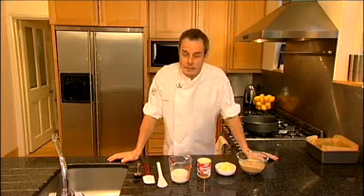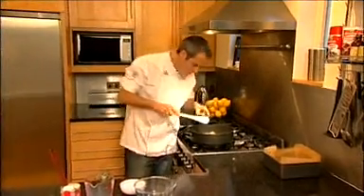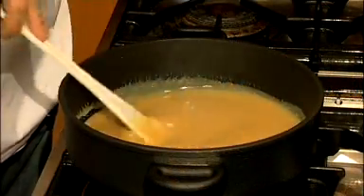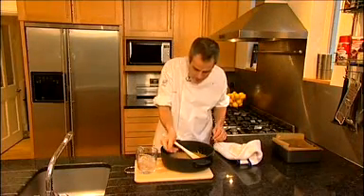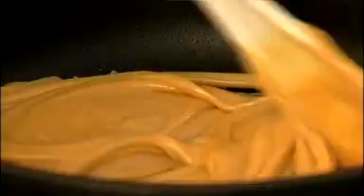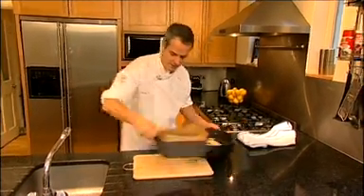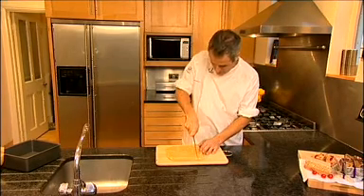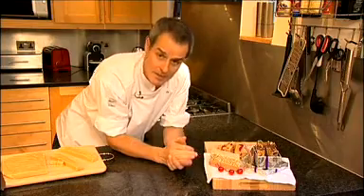How to make the ultimate fudge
Phil Vickery steps into the kitchen to create The Ultimate Fudge it's sure to make a great festive gift for friends and family alike! Box them up and give them to your loved ones at Christmas and everyone will be asking you for the recipe.

The full list of ingredients and amounts used can be found